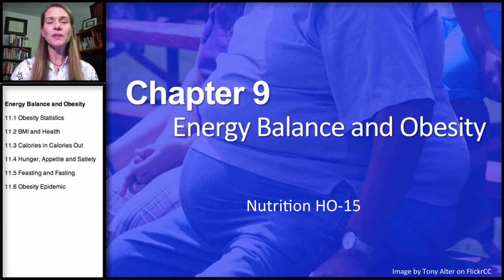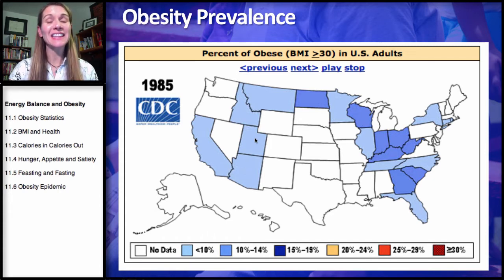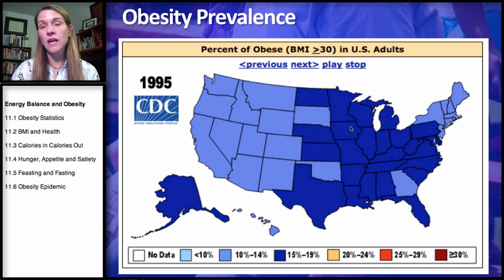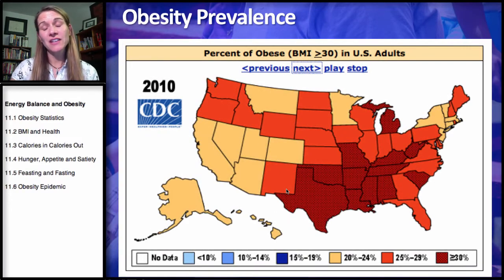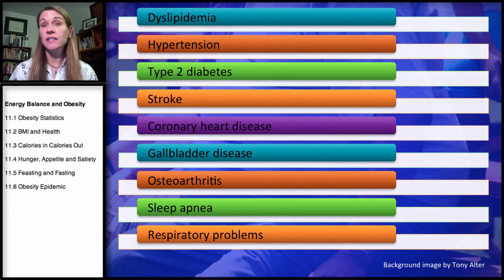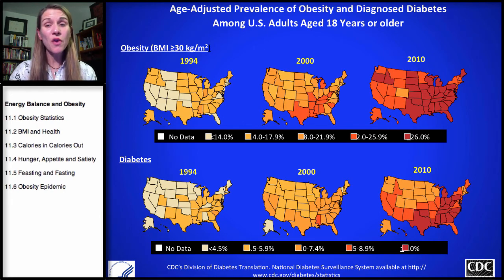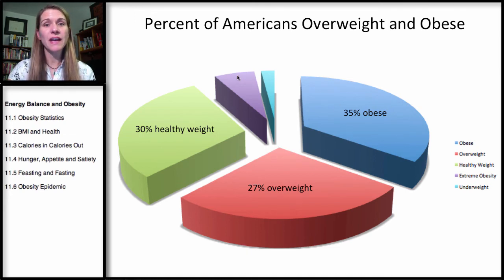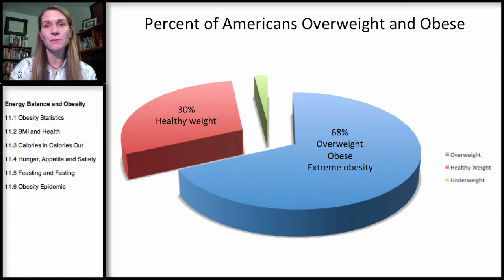11.1 Energy Balance: Obesity Statistics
Introduction to Energy Balance and Obesity and review of the statistics on obesity. The percent of the US population who are overweight, obese, extremely obese and a healthy weight. The conditions associated with obesity.